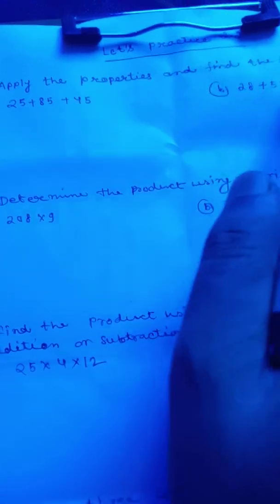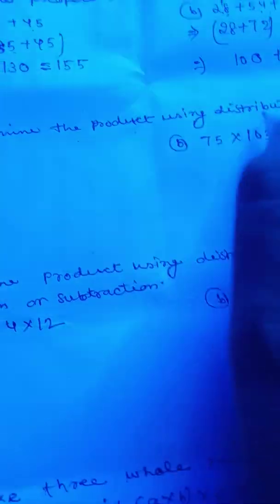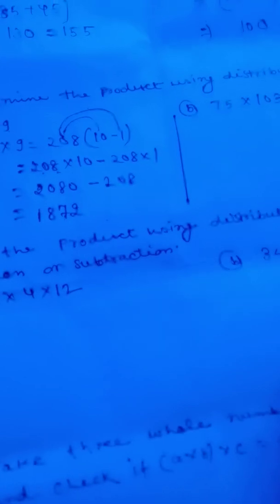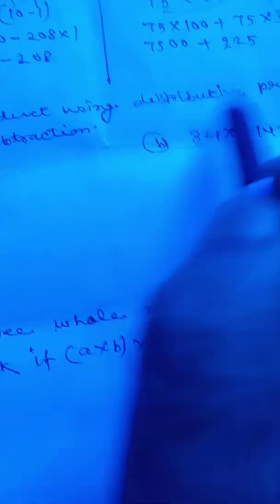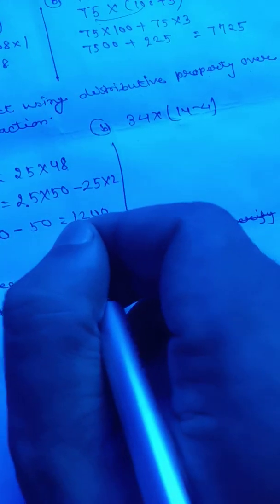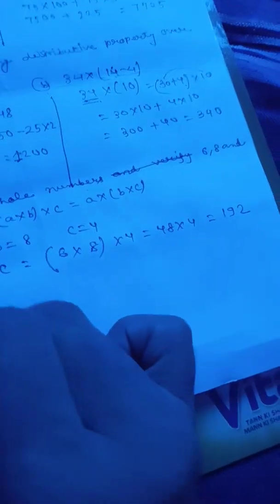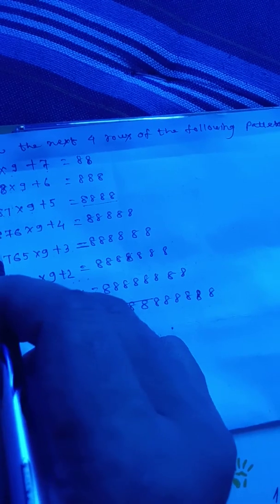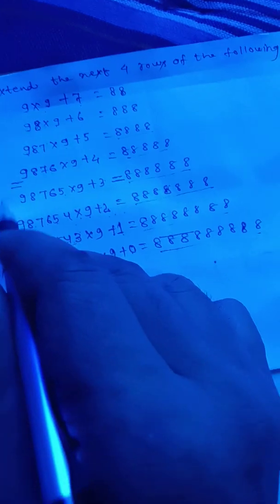Chapter 2 for std 6th B, Mathematics, By Babloo Kumar Exercise 2.2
This video helps you to solve the questions of the exercise.